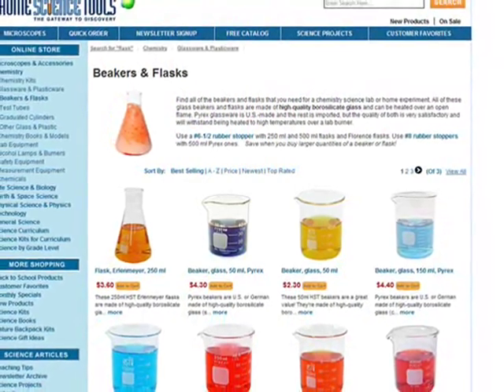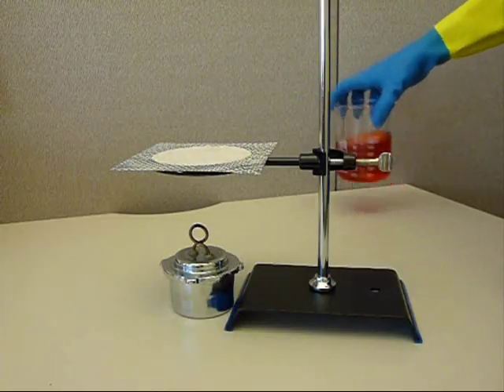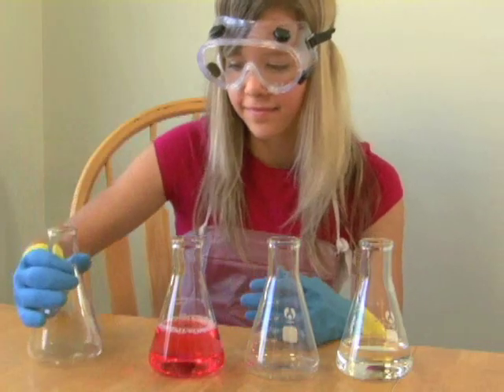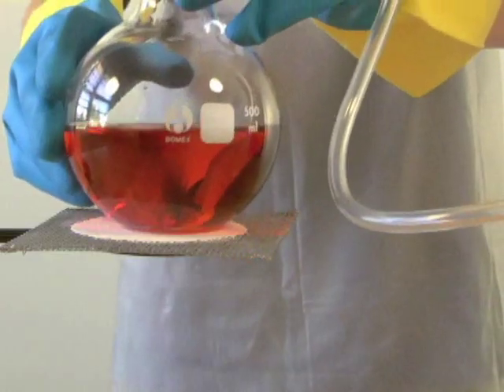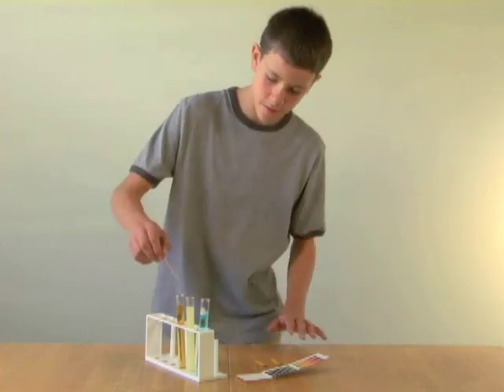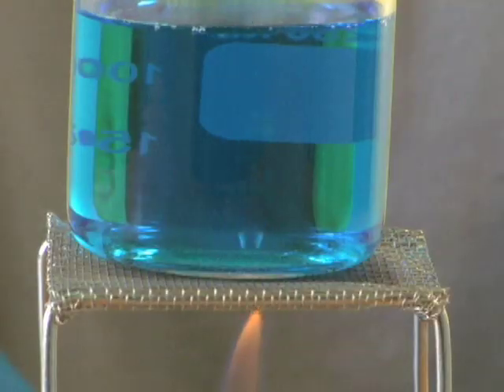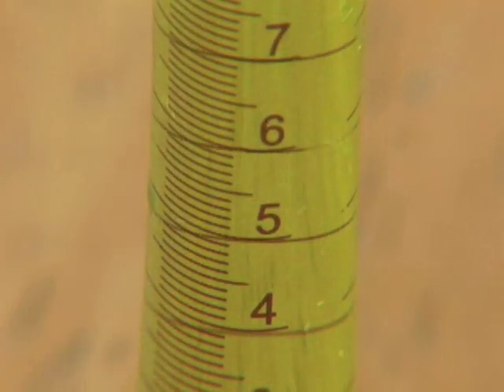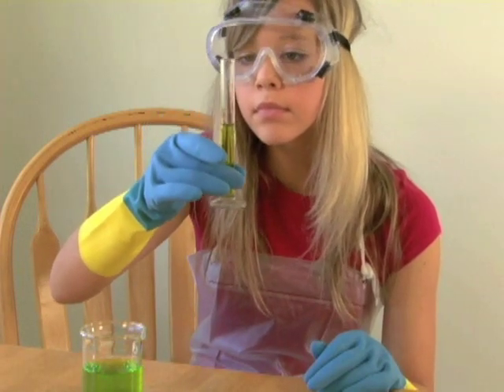About Beakers & Flasks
Learn about chemistry glassware in this Home Science Tools video.